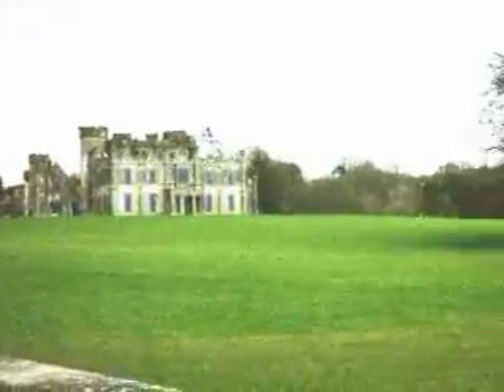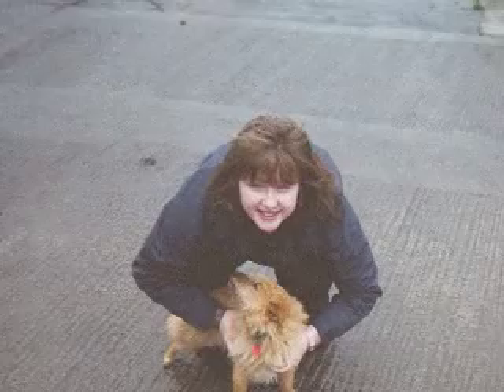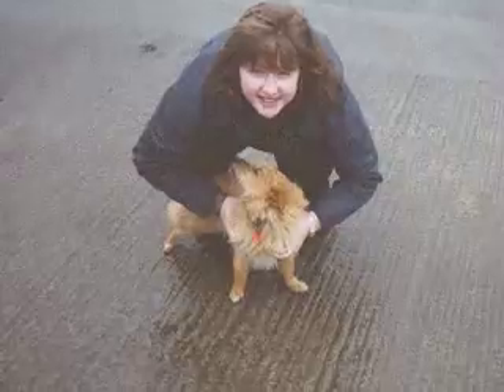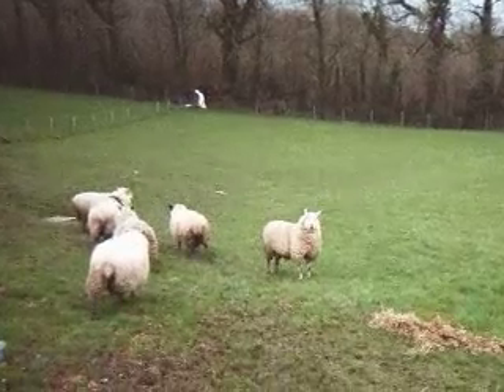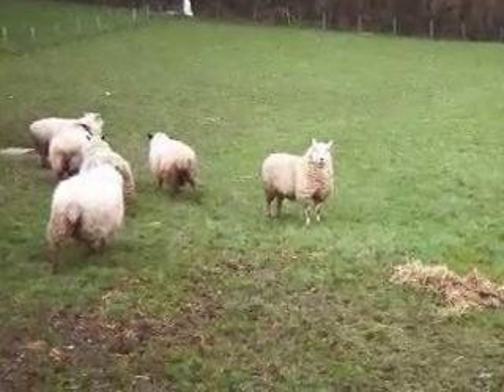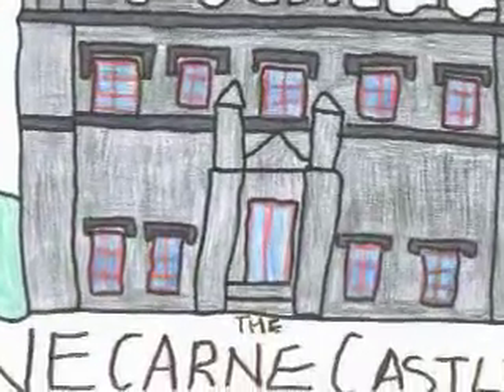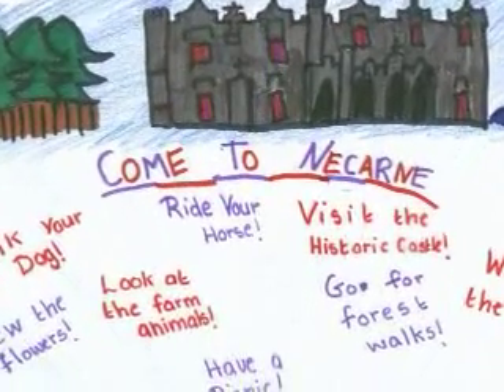Necarne Castle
Video of Necarne Castle by St Paul's Primary School.